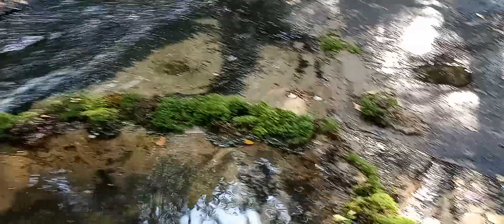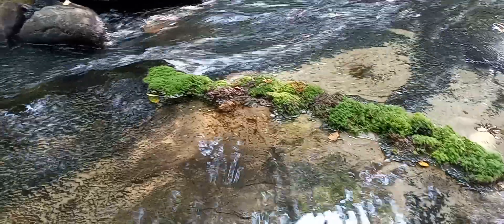a special gift from my raccoon buddies, heart flow loop water cleaning...so awesome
I am beyond words with this one, victor shauberger was a inventor I watched a video about, the next day this was at my creak crossing . I love all my family. so awesome,